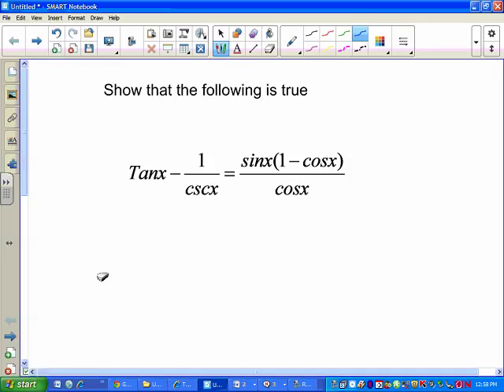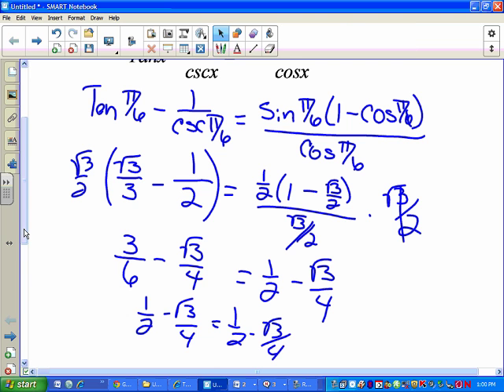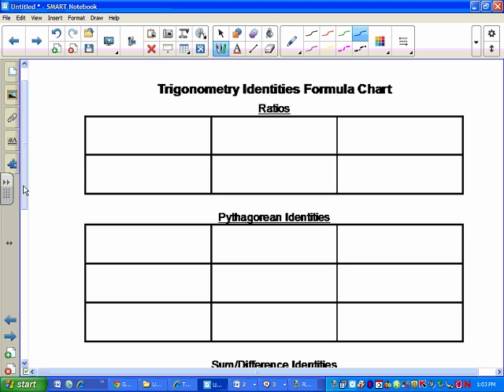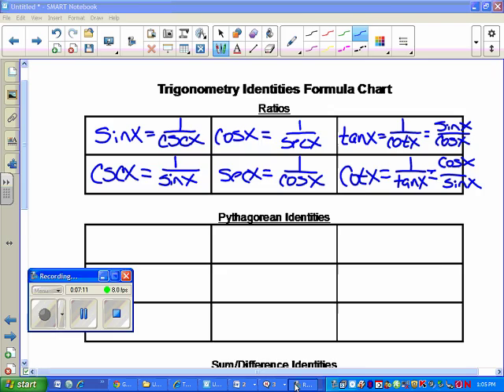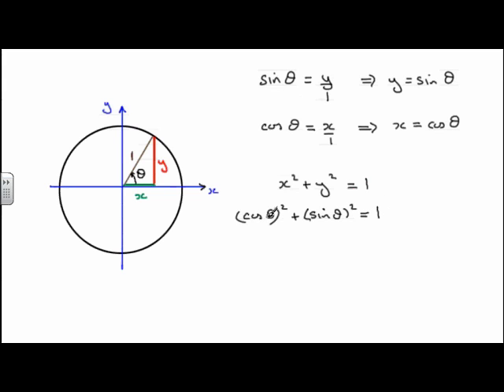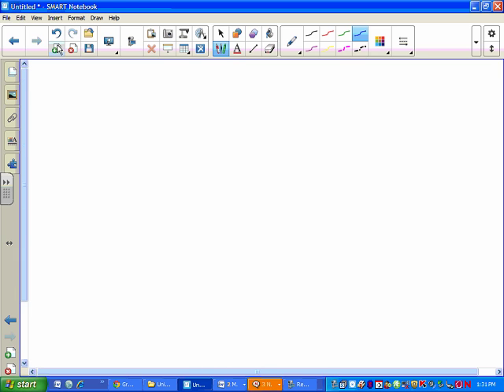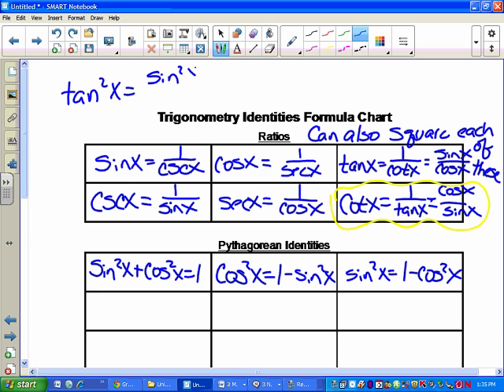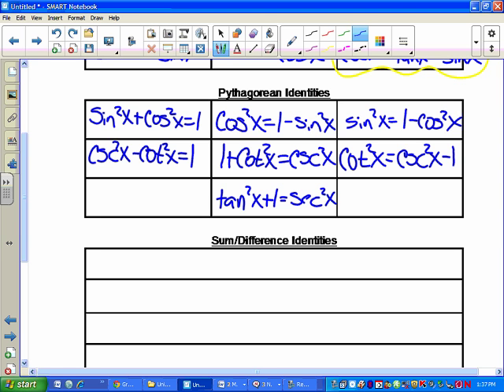Intro To Identities